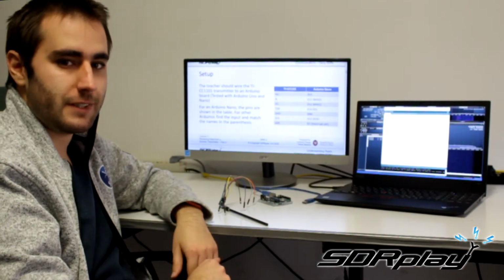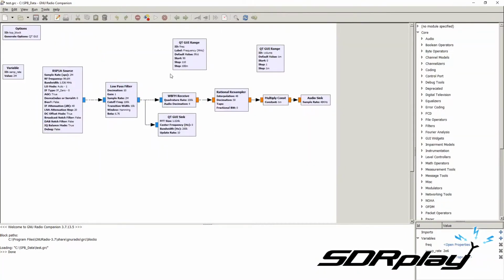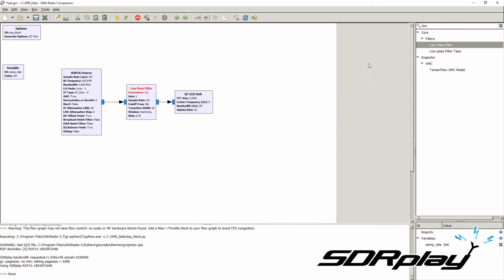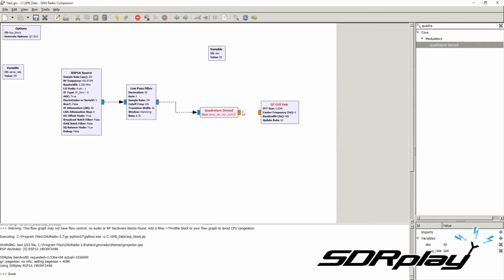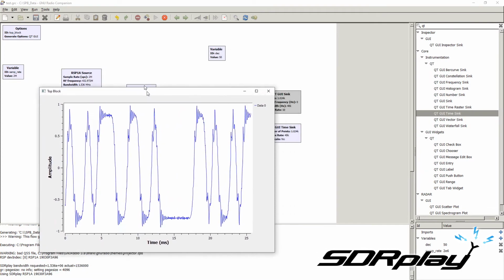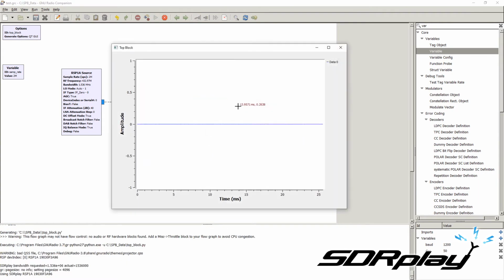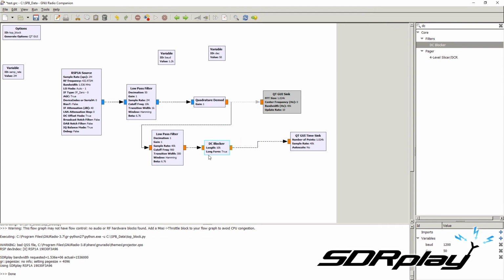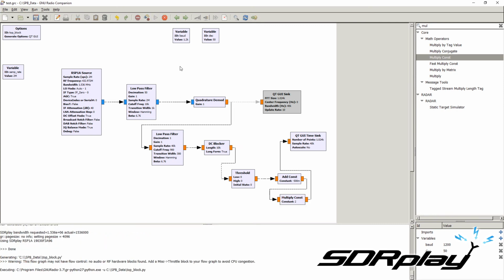Understanding Radio Communications - Lecture 7: Receiving Data Part 1 - Tutorial for teachers | STEM